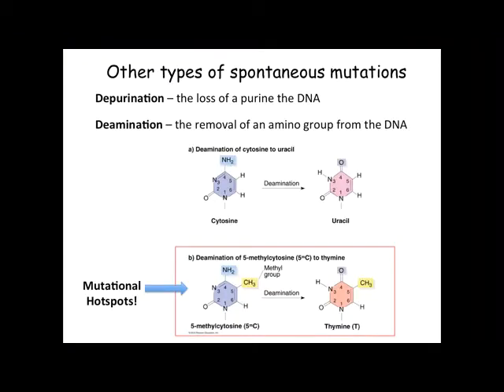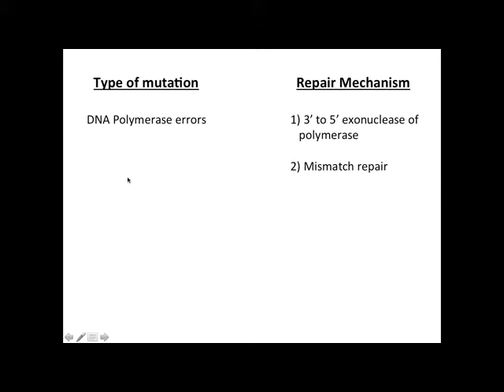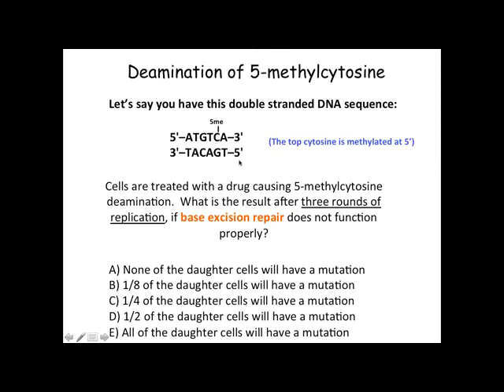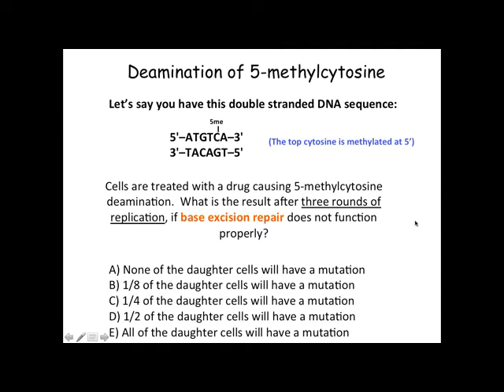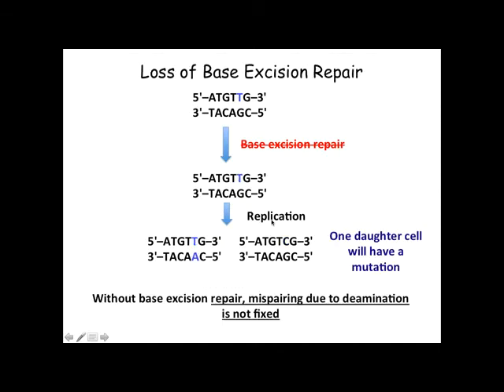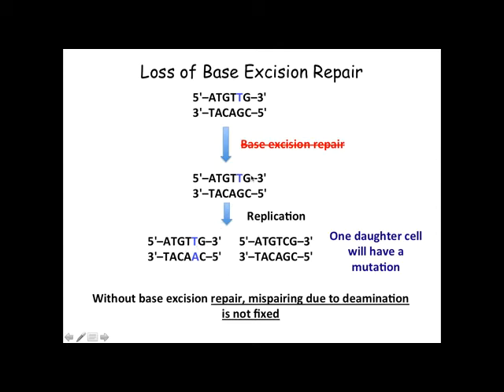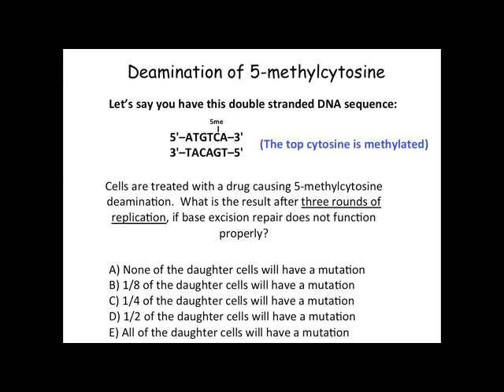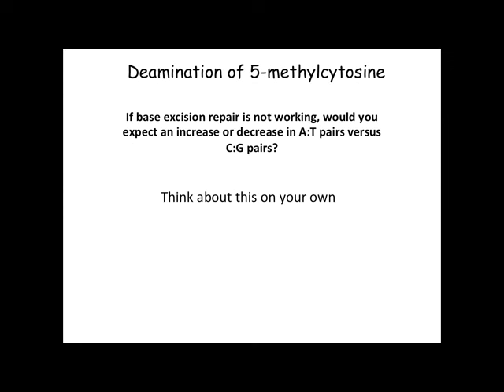9 30 Lecture Part 4